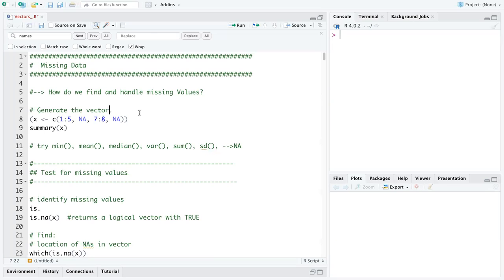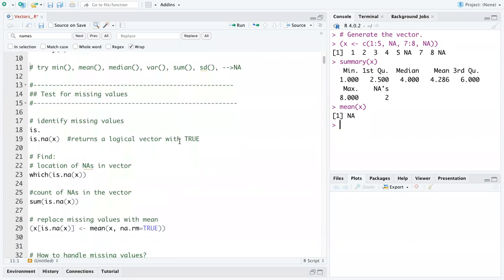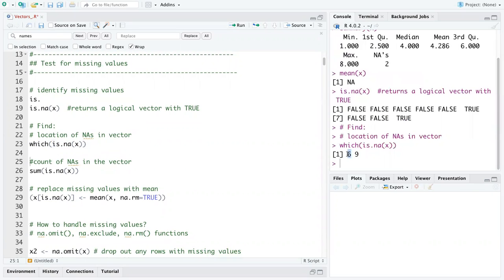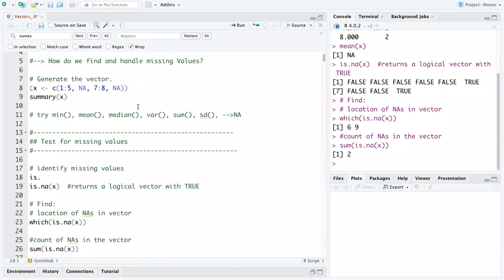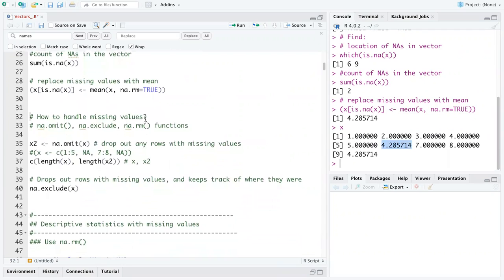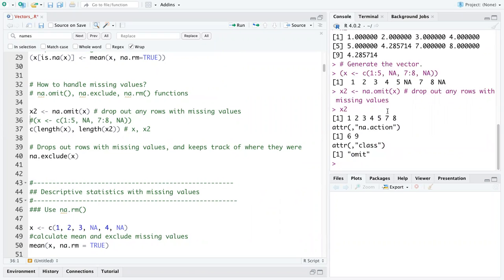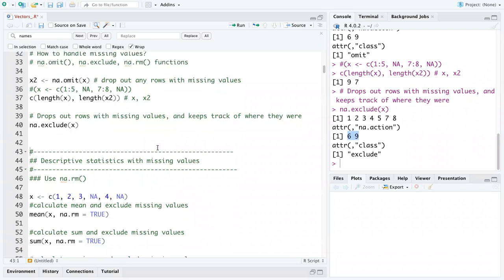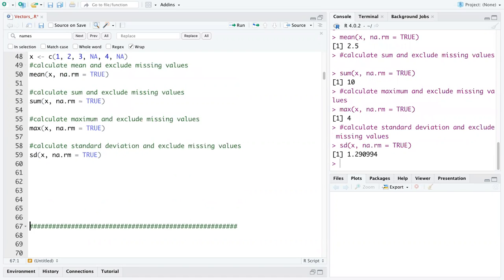Handling Missing values in R